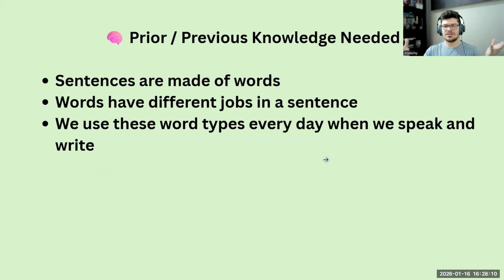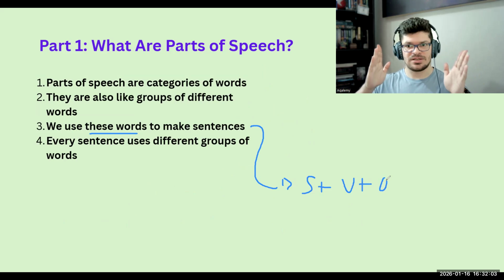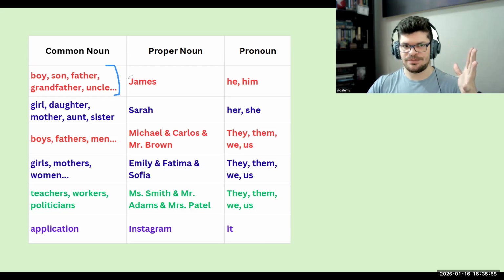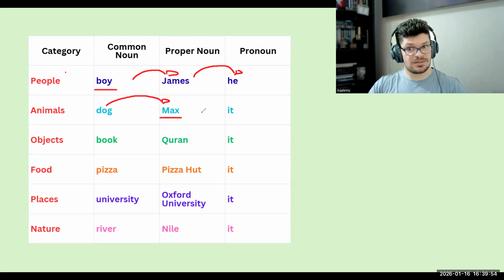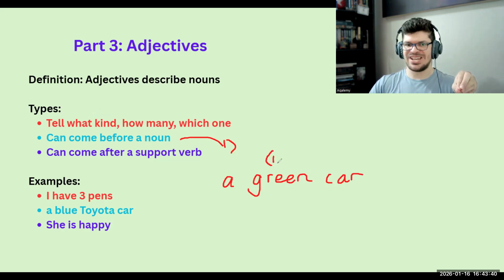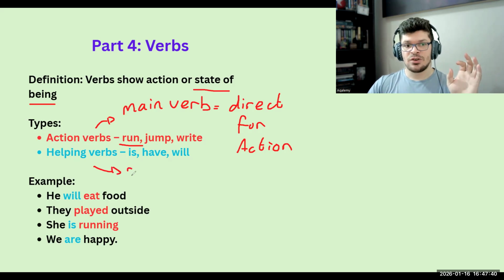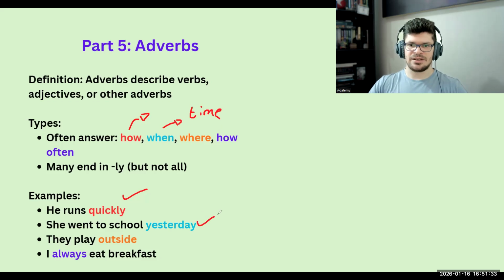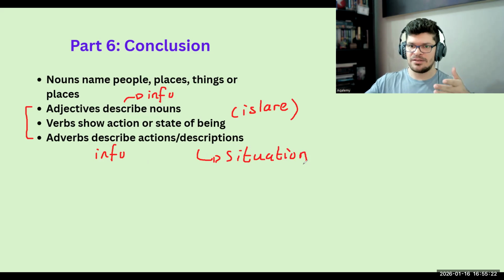Introduction to Parts of Speech for Level A (Beginner) English students – Part 1/2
PART 1: Learn Parts of Speech for Beginners

In this lesson, you will learn the first group of parts of speech in English. We focus on nouns, adjectives, adverbs, and verbs. These are the words that carry the main meaning in a sentence. You will see simple explanations and easy examples to help you understand how each word type works. This video is perfect for beginner English learners, ESL students, and young learners.

By the end of this video, you will be able to recognize nouns, adjectives, adverbs, and verbs in basic sentences and understand how they work together to create meaning.